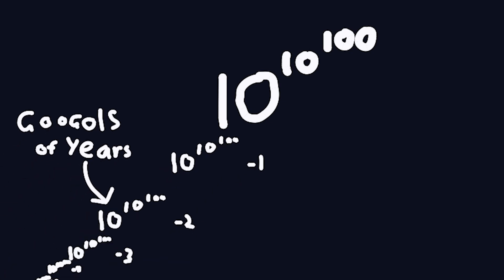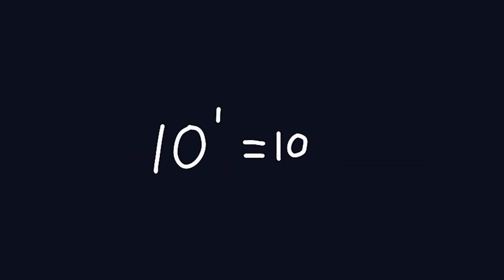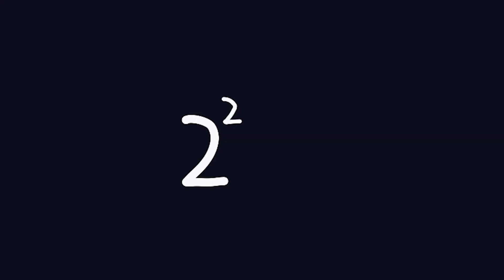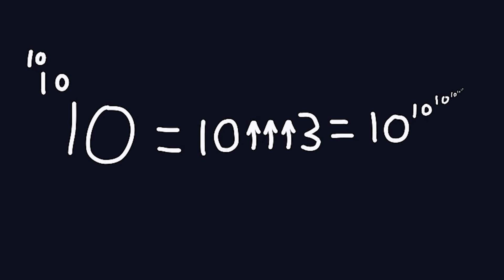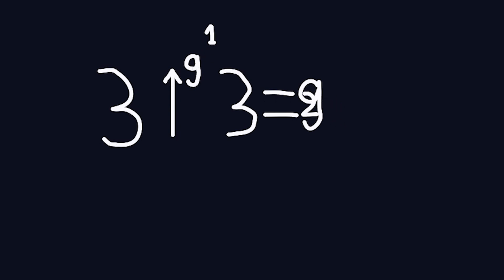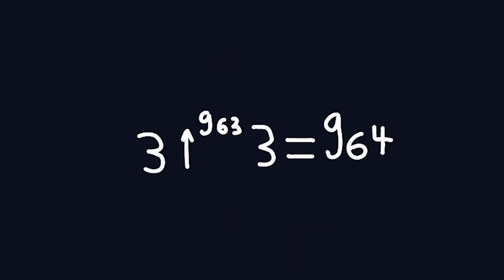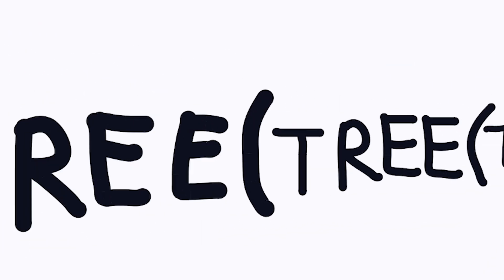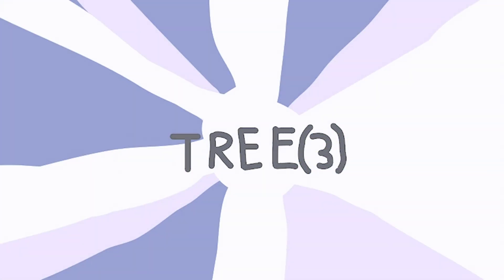Giant numbers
A guide to very very big numbers. This video covers googol, tetration, hyperoperations, Graham's number and TREE(3). Enjoy!